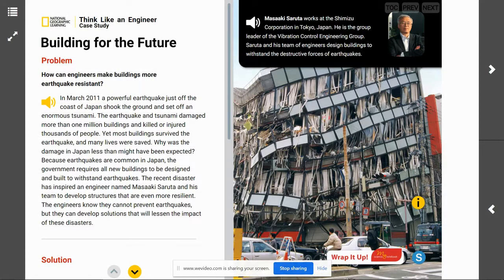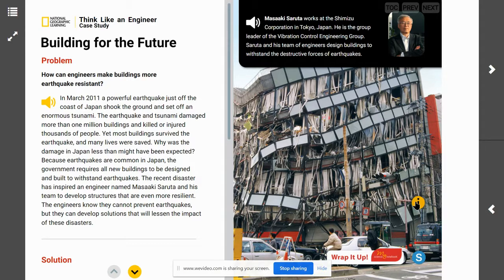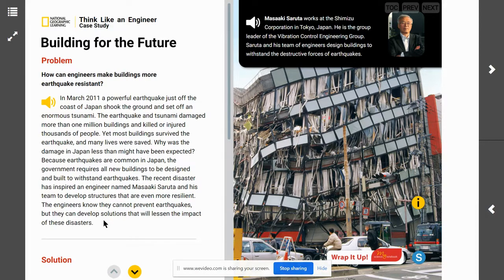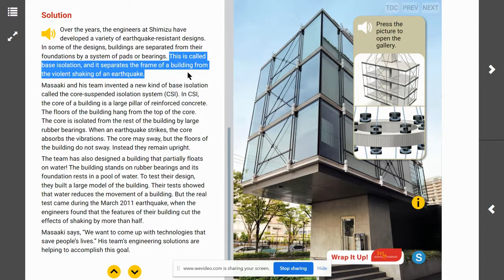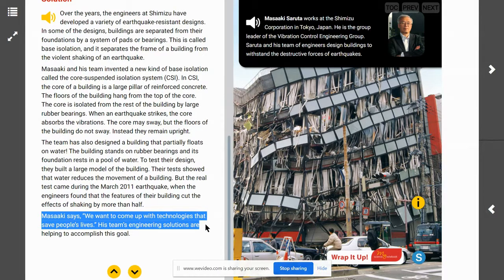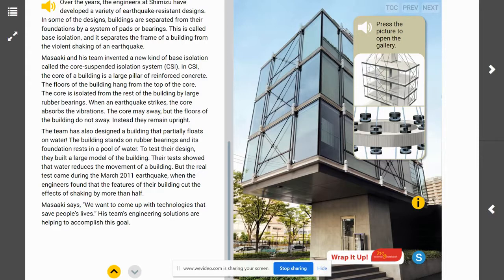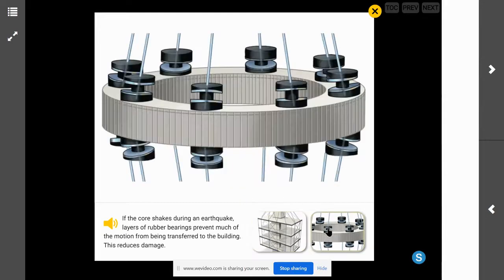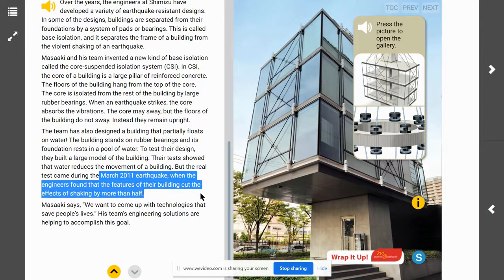Building for the Future